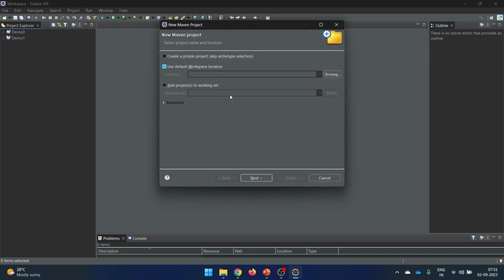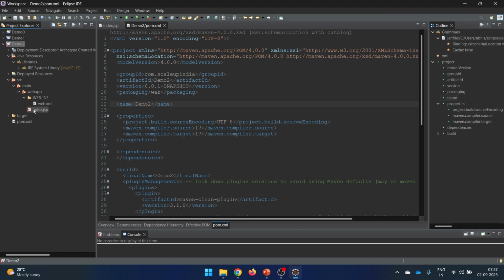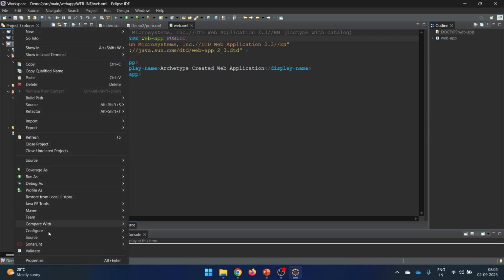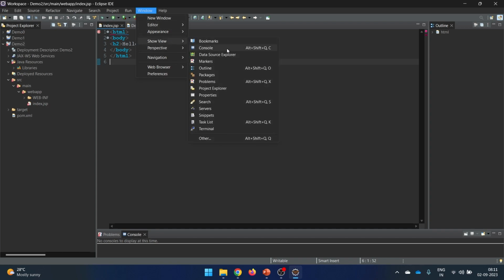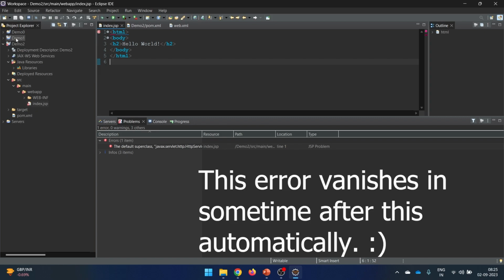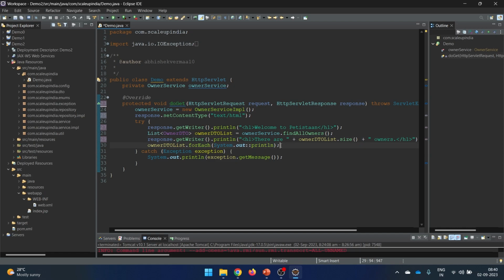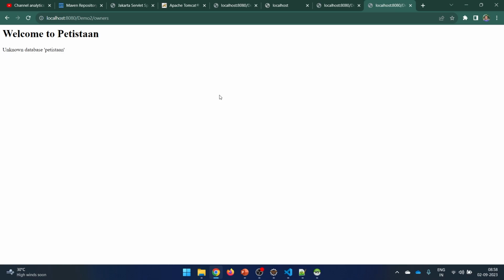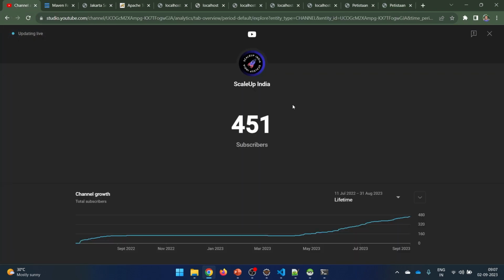Chapter-03: Webapp with Maven | Solving all errors step-by-step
Welcome to @abhishekvermaa10 channel, I am Abhishek Verma and you have started watching episode 3 of Maven series where we are going to learn how to make web application with Apache Maven, how to solve errors due to index.jsp and how to deploy WAR file on Apache Tomcat.

The video covers solution of index.jsp javax.servlet.HttpServlet not found in detail step-by-step manner.

maven webapp project in eclipse
maven webapp archetype
maven web application
maven web app
index.jsp error
maven error in pom.xml
how to create war file
how to deploy war file on tomcat
index.jsp error resolved
index.jsp not working
java programming
apache maven
javax servlet does not exist
How to fix "package javax.servlet does not exist" in Apache Tomcat 10 in java servlet
installing apache tomcat server
jakarta servlet
deploy war file
00:00:00 Introduction
00:02:05 Creating project using maven-archetype-webapp
00:08:56 Understanding need of Servlet
00:12:12 Adding jakarta-servlet dependency
00:15:53 Enhancing Deployment Descriptor web.xml
00:21:36 Adding Apache Tomcat Server
00:26:44 Running the application
00:28:44 Enhancing the project
00:42:00 Enhancing the UI
00:43:25 clean package command
00:45:08 Deploying WAR file on Apache Tomcat
Tools Used:
Java : JDK 17
Eclipse IDE : 2023-06
MySQL : Community Server with Workbench 8.0.31
Apache Tomcat : 10.1.31